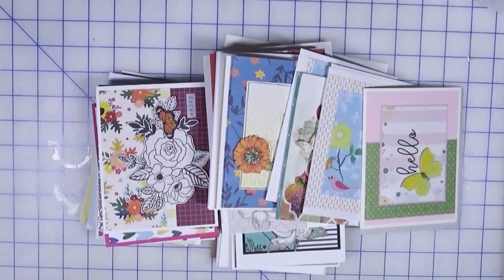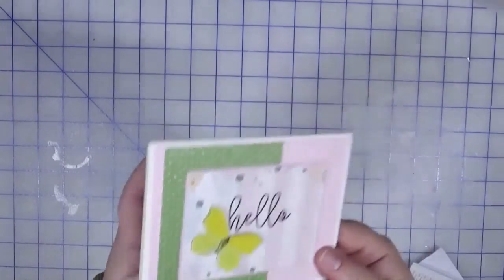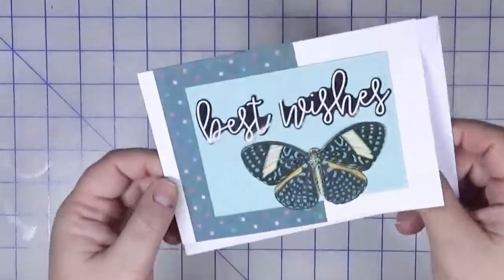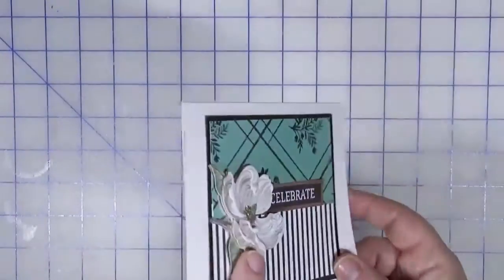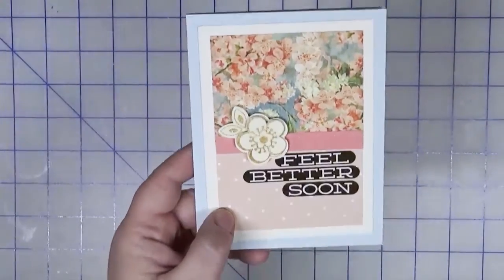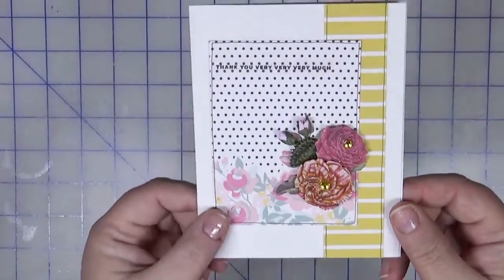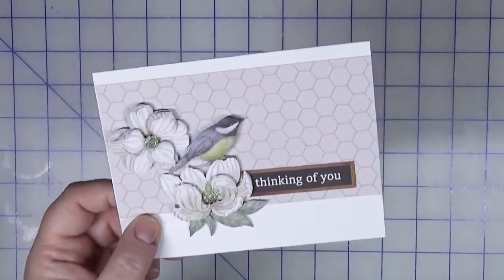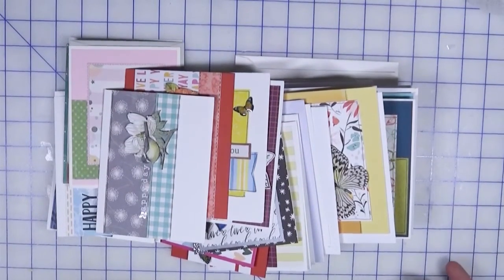Smash Our Stash 2021| Focus on 3D Embellishments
I am participating this year in a fun collaboration hosted by Bourbon Creek Crafts and Fresh and Renewed with Teresa. The Smash our Stash collaboration is about focusing on using up items from our stash. If you'd like to follow along with the participants, you can use the links below or search the hashtag smashourstash2021. You can also use this hashtag to share any of the projects you make if you'd like to play along on your own with us.

This month the focus was on using 3D Embellishments.

Posts will be on the 7th of every month so be on the lookout for them.

Links